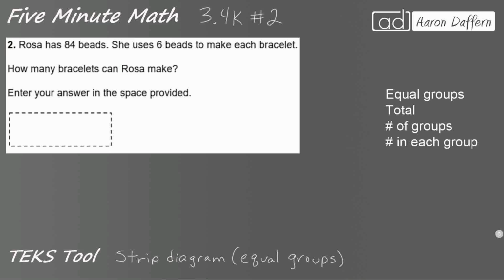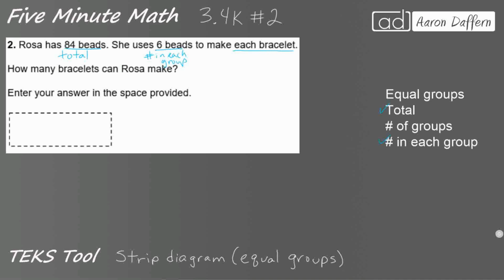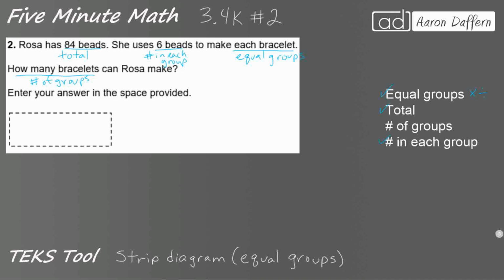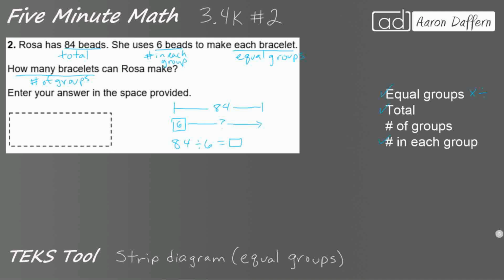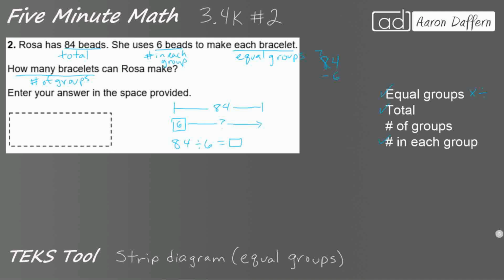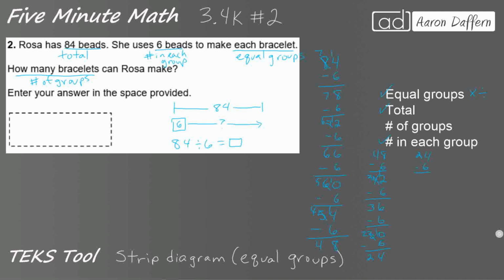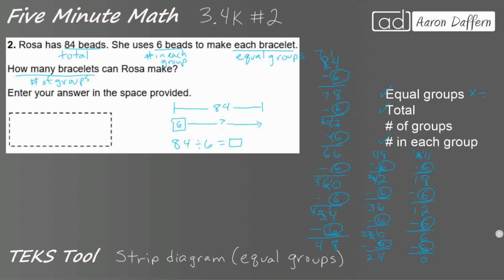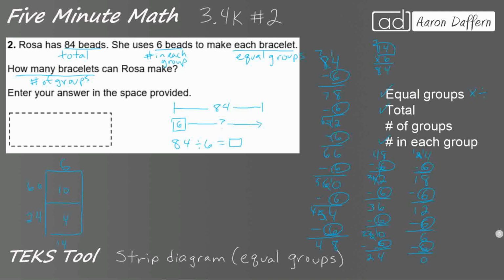TEKS Tools Strip Diagram: Equal Groups (3.4K #2)